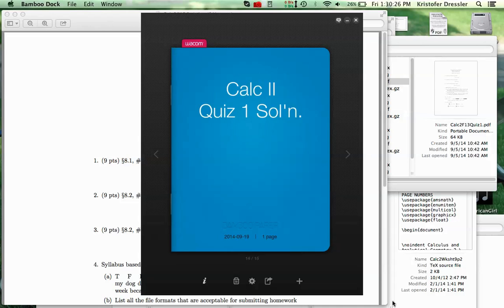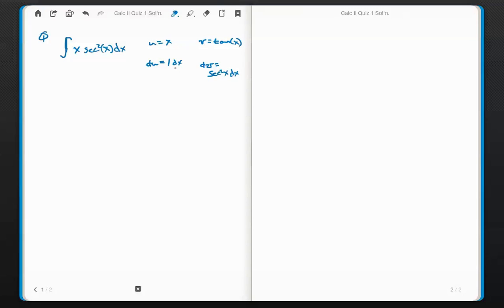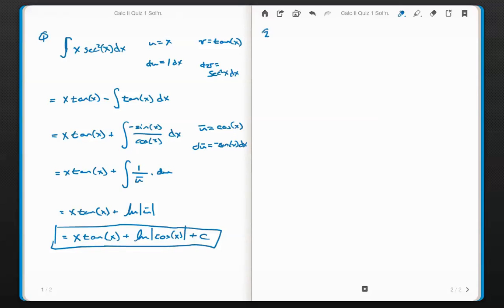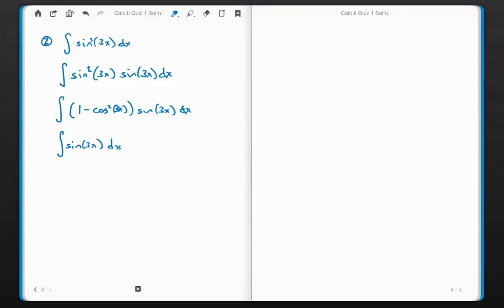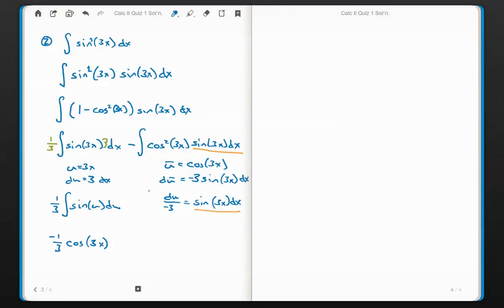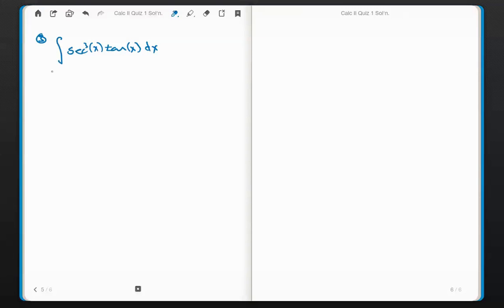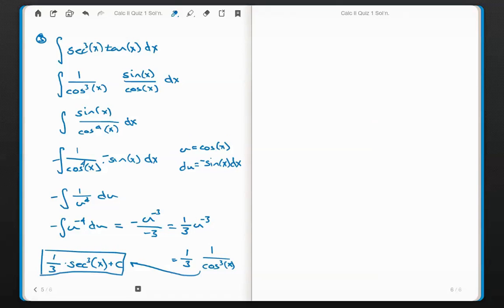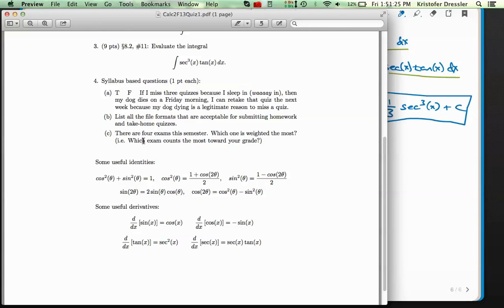Calc 2 - Fall 2014 - Quiz 1 Solution